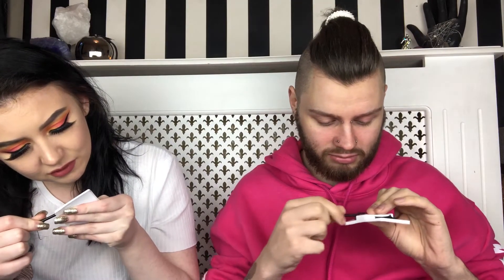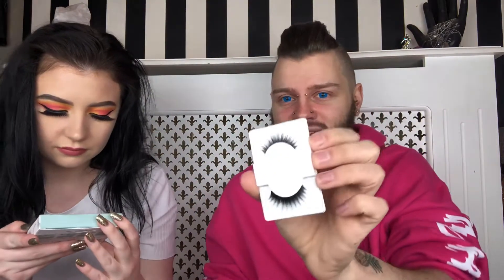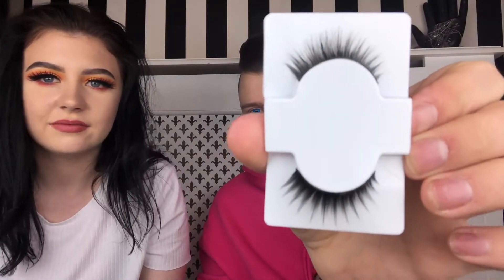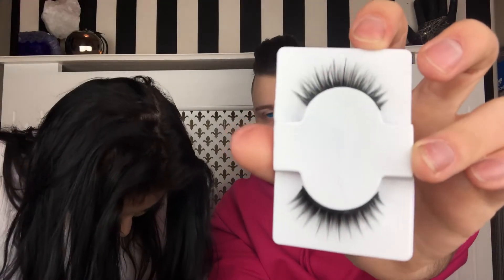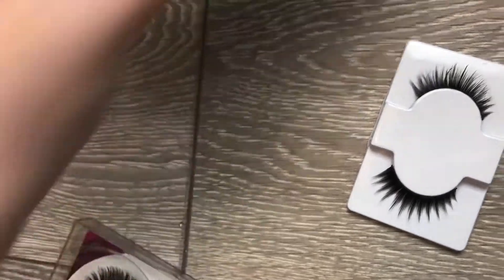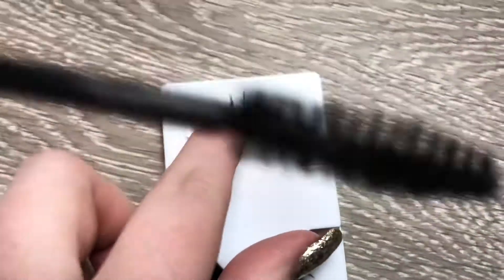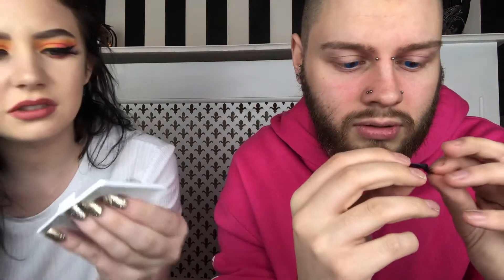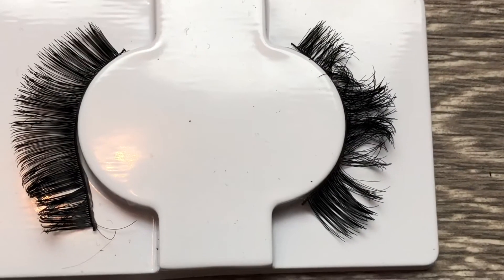TURNING CHEAP LASHES TO BOUJEE LASHES